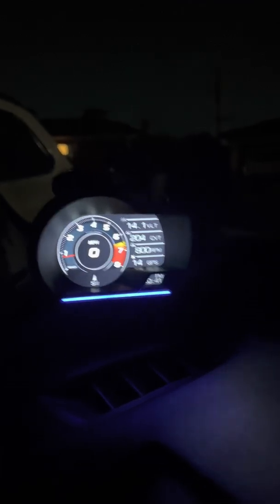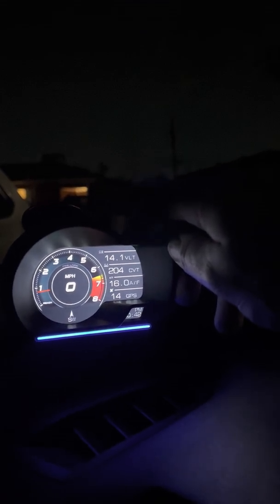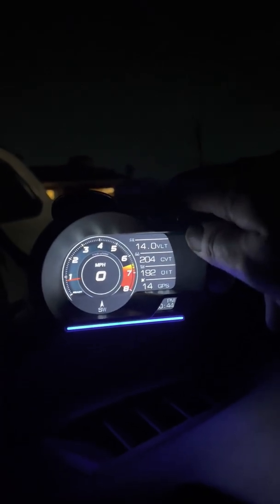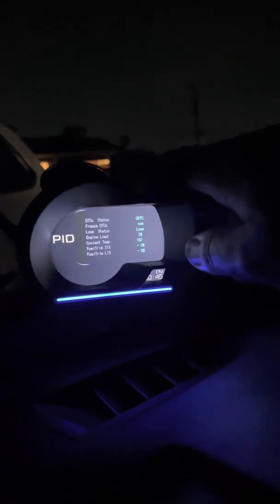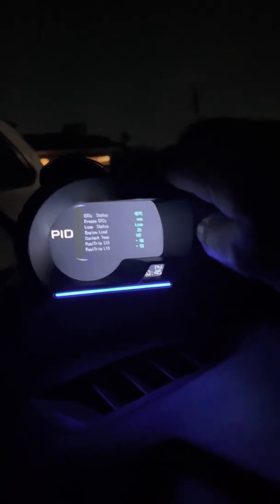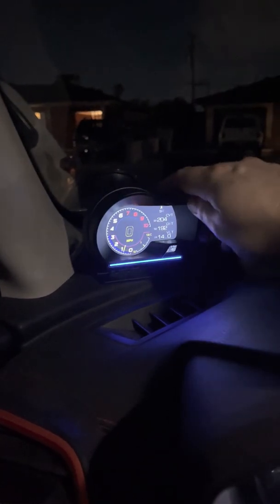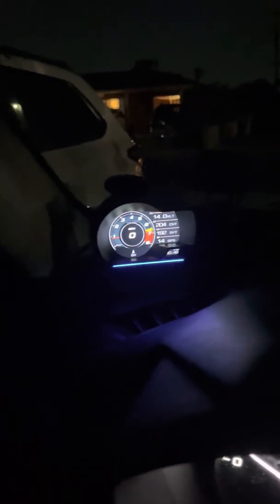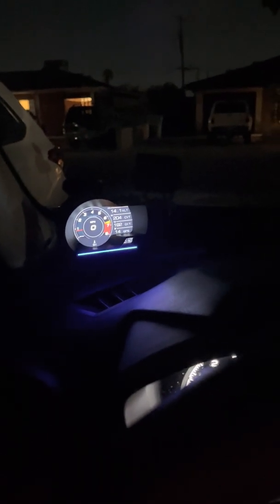Better than a Scangauge? Subaru - CVT budget gauge - What can a $40 OBII digital gauge do?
Soon I’ll be towing a ~800 LB camper trailer on adventures. Which means it’s time to monitor those critical temperatures. Including but not limited to CVT (transmission)

Several people use, recommend and love the Scangauge. But with a less than attractive or functional display and similar feature at $160 it seems steep. Both products are manufactured in China and imported.

There are some features which the Scangauge contains this unit doesn’t. Notably the trip log, however the trip log doesn’t capture CVT temps and is instead centered mostly around fuel consumption, mps and rpm historical data. This unit has some features not found in a Scangauge, such as direction, altitude, satellite speedometer, speed offset and alarms for speed, RPM and BAT.